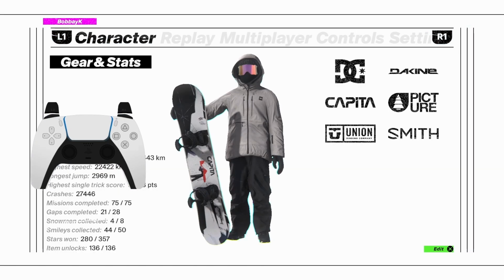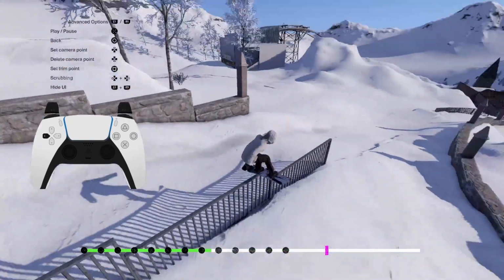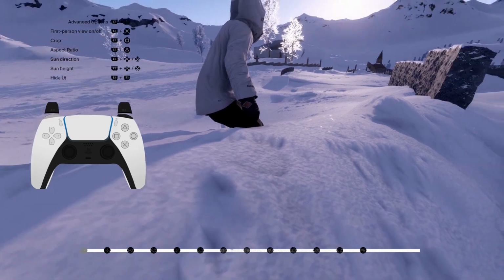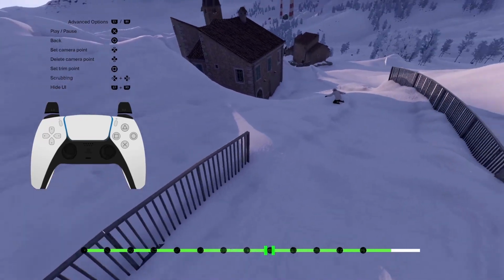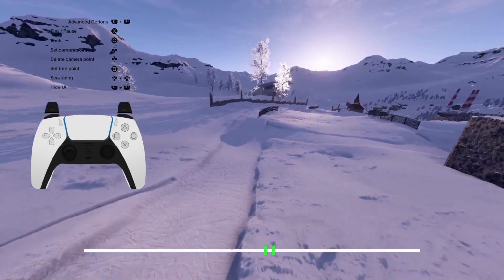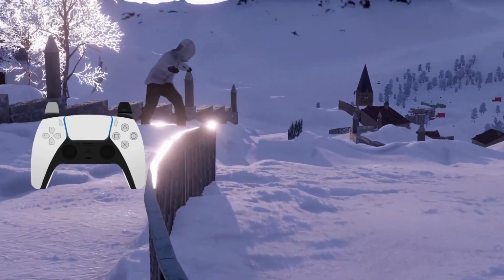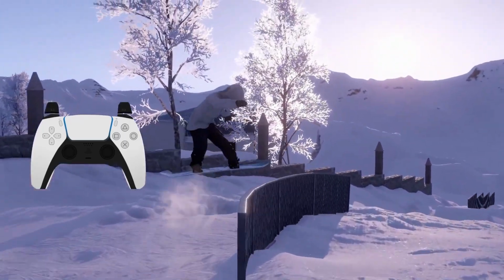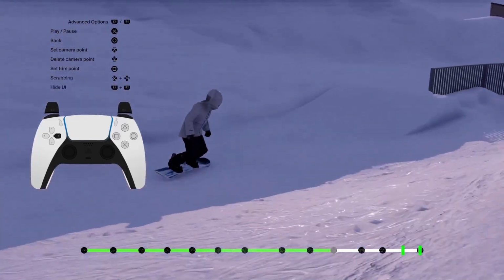SHREDDERS Tutorial: Replay Editor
In this video, we will go over the basic replay editor tools and some additional tips and tricks for better and more natural looking clips.